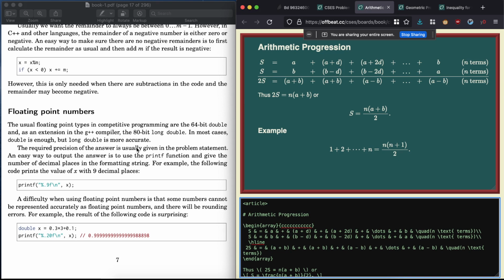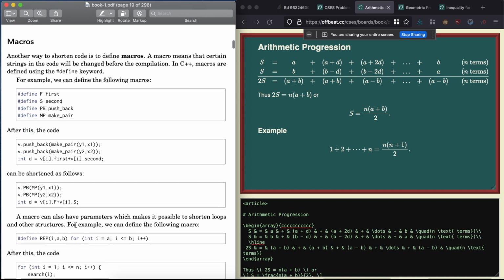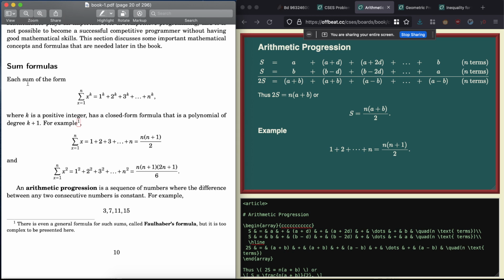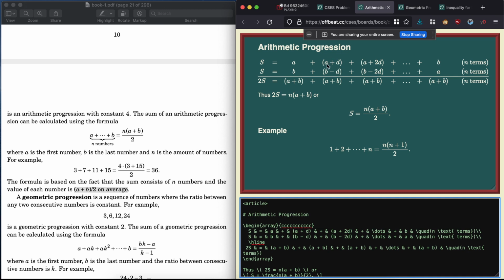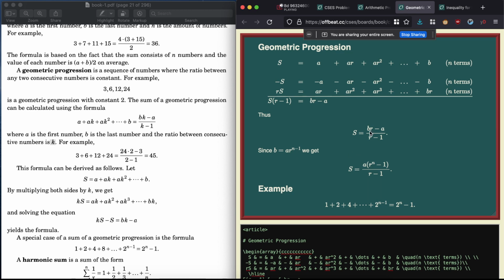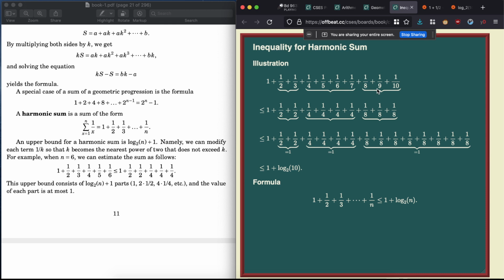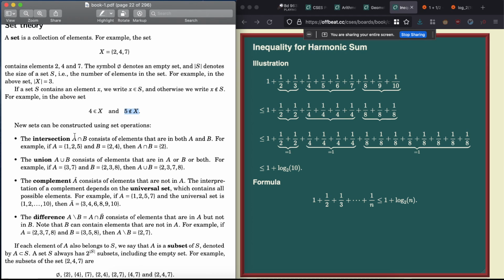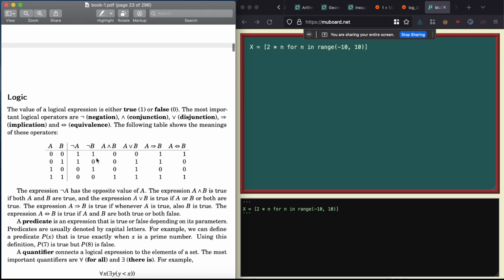CSES Problem Solving Club: Meetup #8: Reading Session: Shortening code, Sums, Sets (03 Nov 2021)